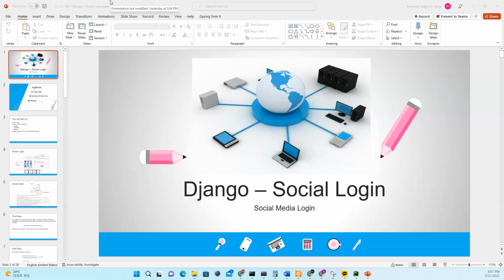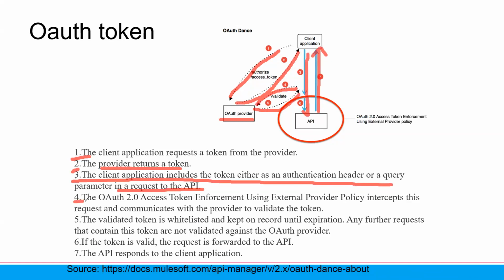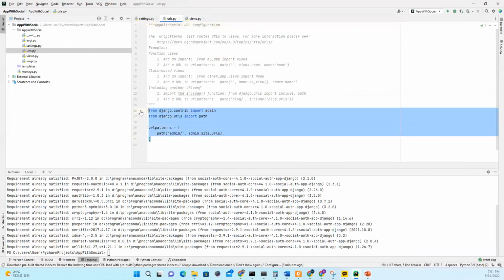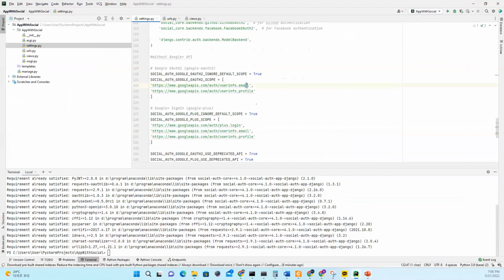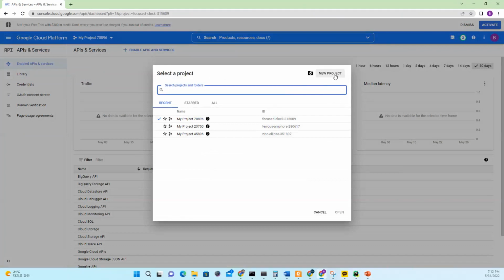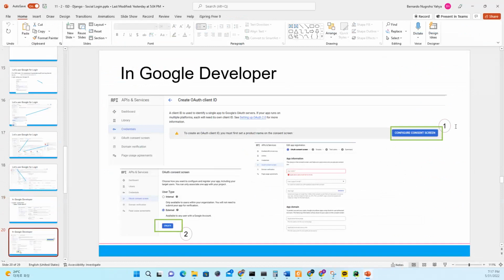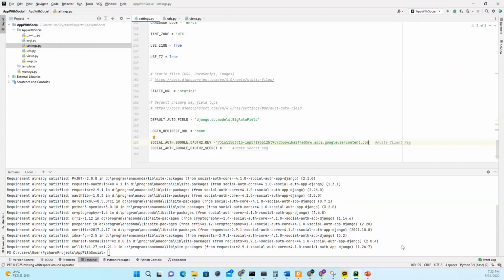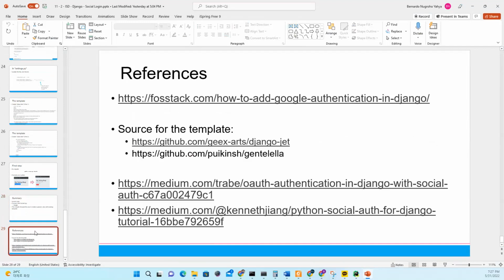[Week 14] - ISD - Social Login